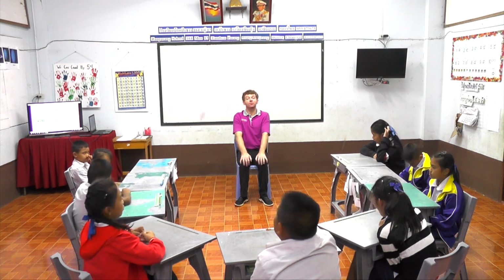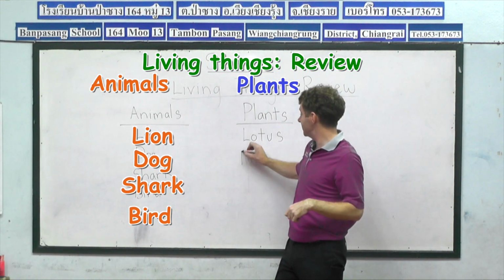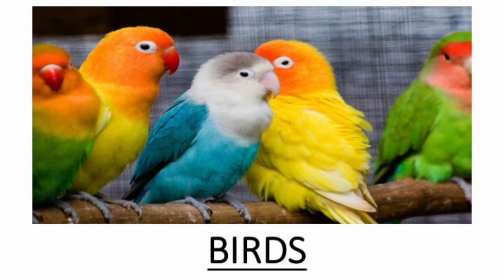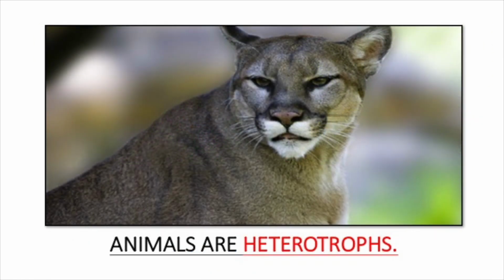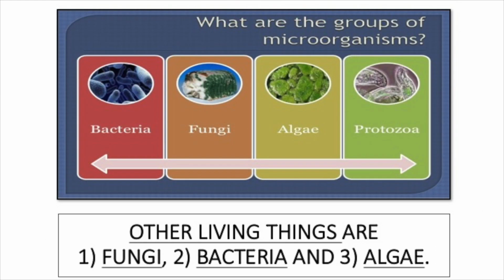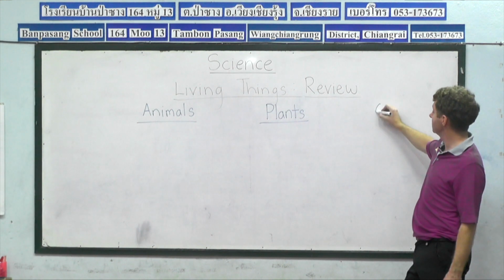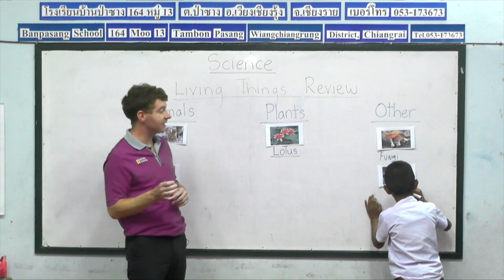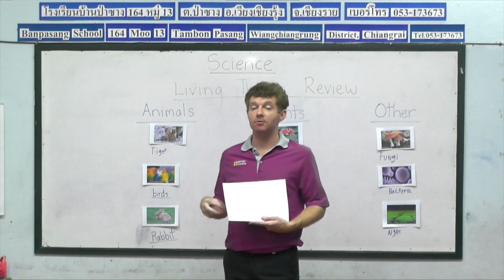Year 4 Science, Lesson 8, Living things-Review